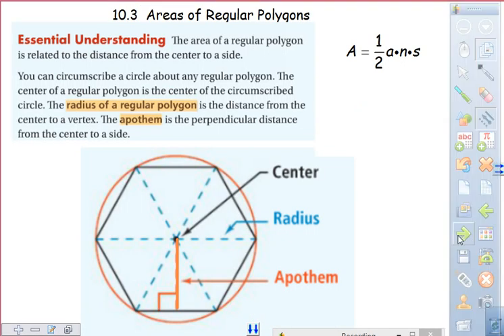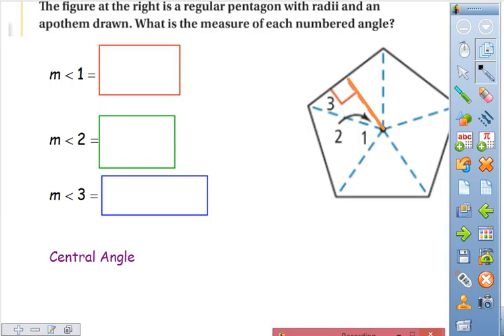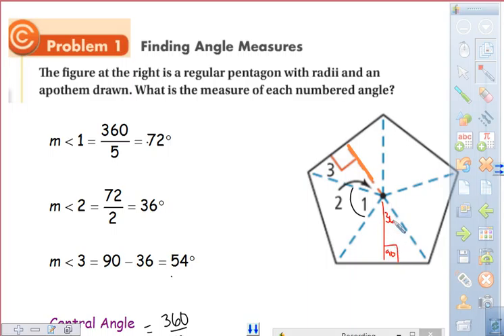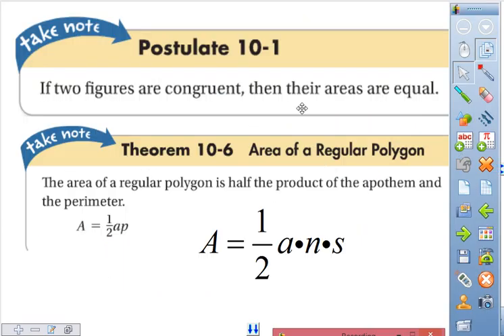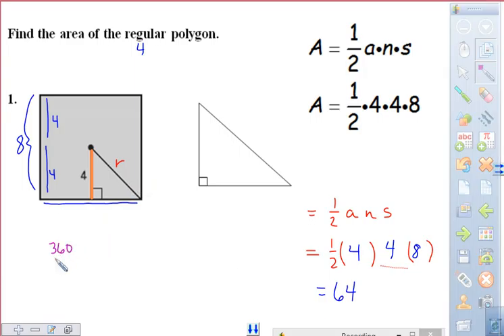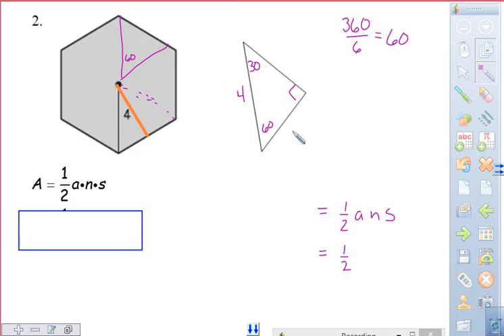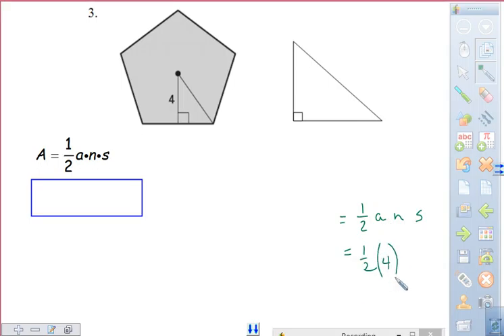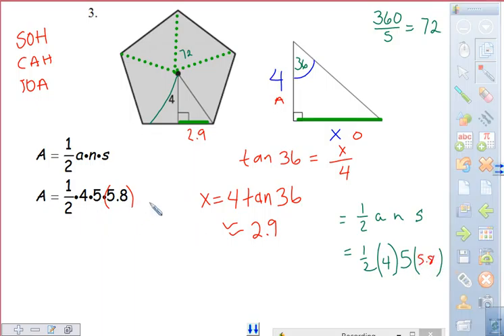10 3 part 1